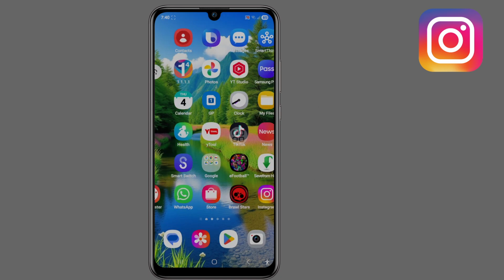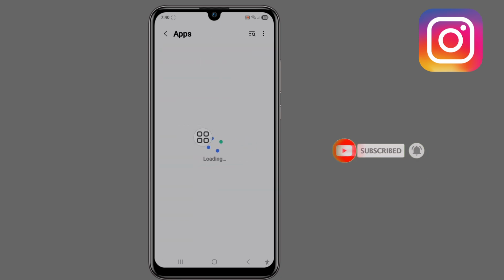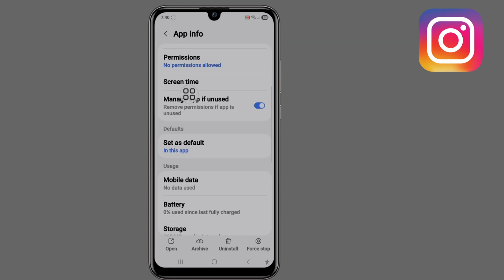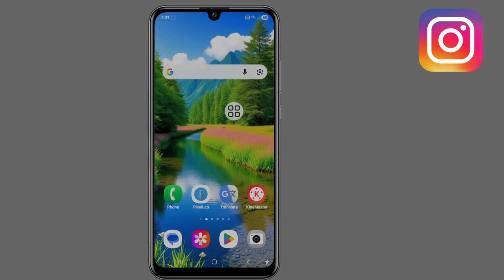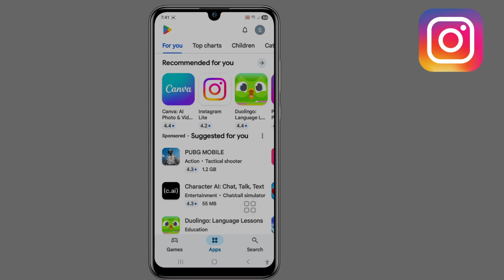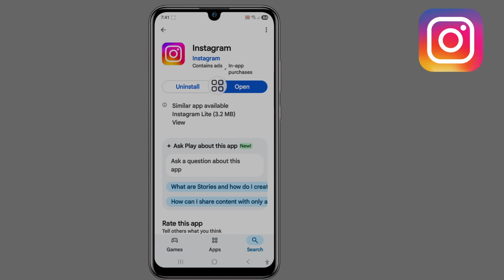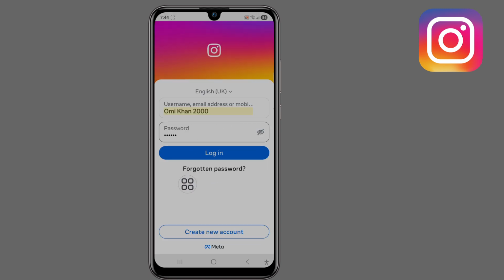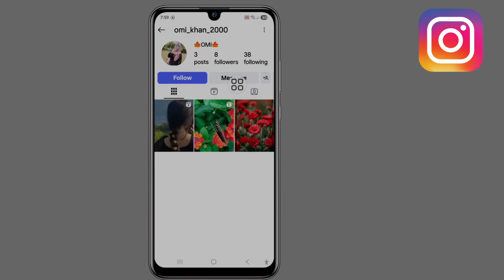How To Fix instagram incorrect password problem 2025 | instagram login problem incorrect password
In This Video I Will Show You [How To Fix instagram incorrect password problem 2025 | instagram login problem incorrect password].So, keep watching the full video without skipping, Thanks for watching Please Subscribe To My Channel. 💕💕💕💕💕💕💕💕💕💕💕💕💕💕💕💕💕💕